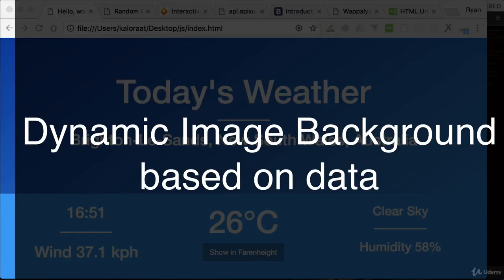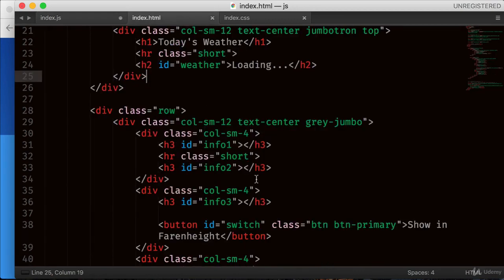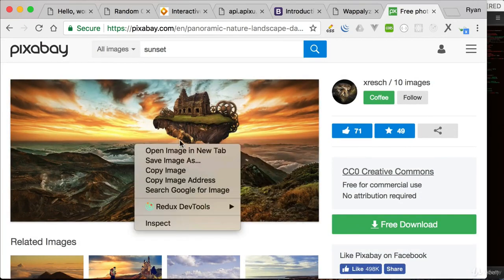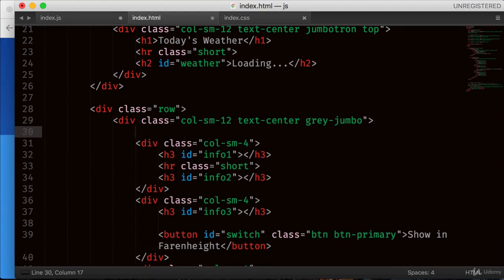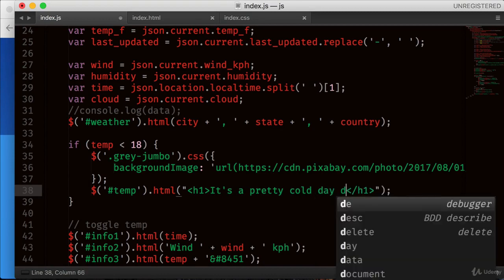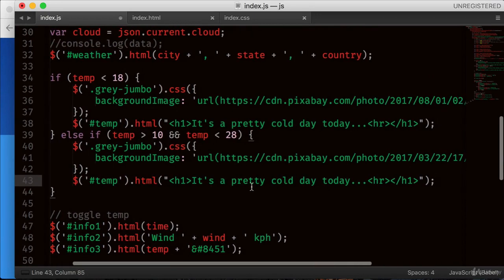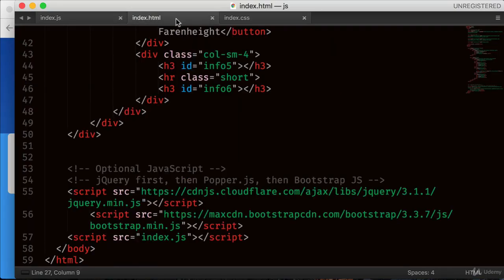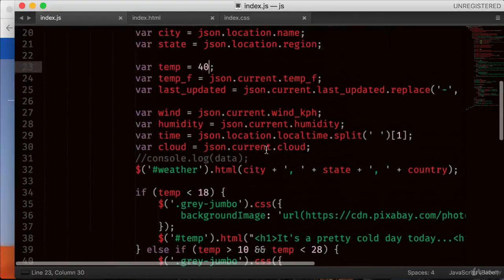096 Dynamic image background based on data